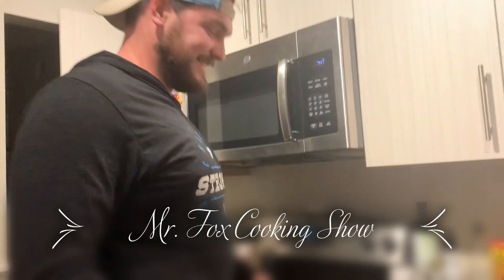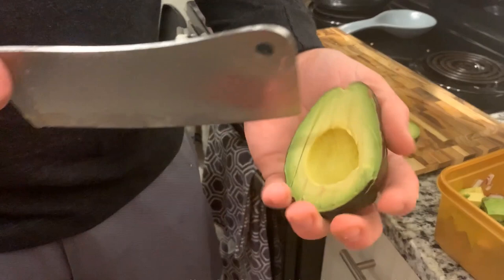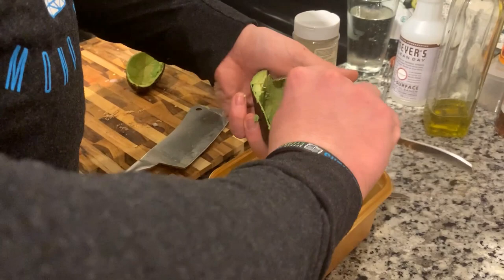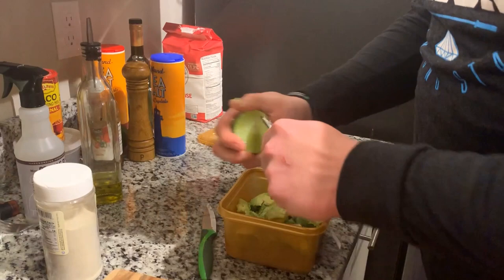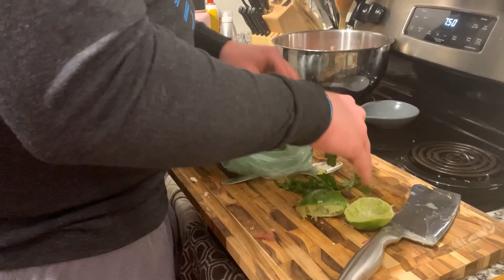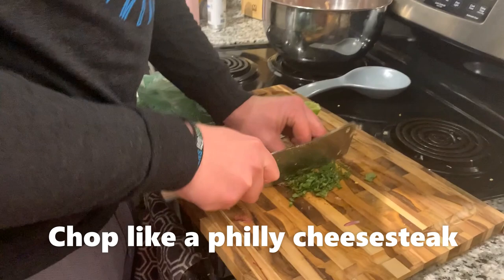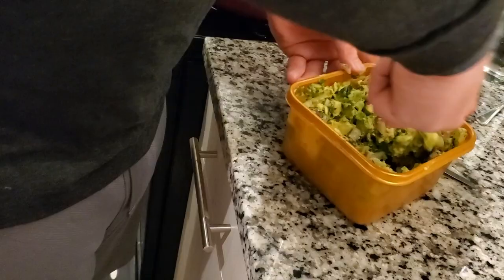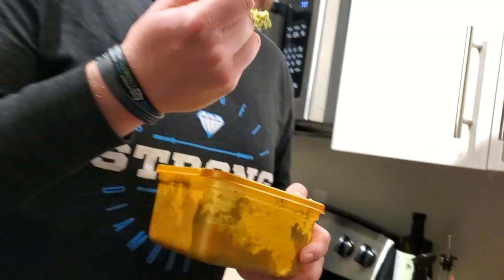How to Make Guacamole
Add a side to your meal by viewing and making Mr. Fox's guacamole recipe.